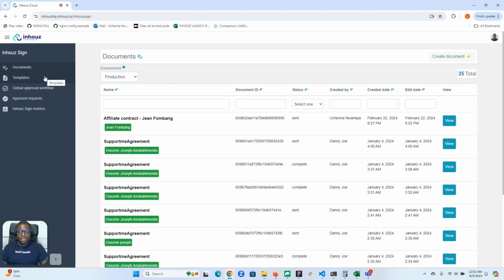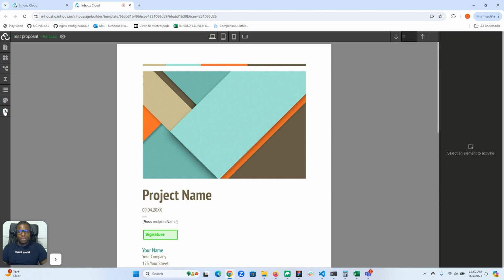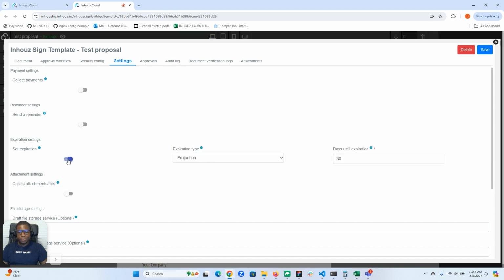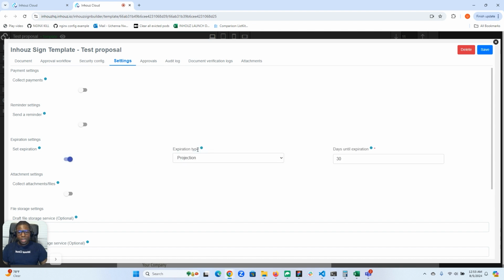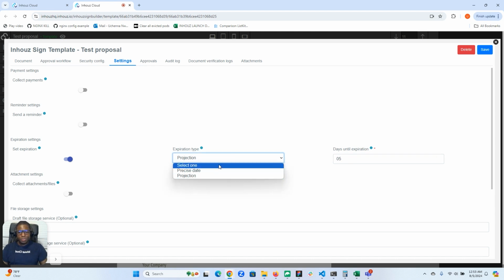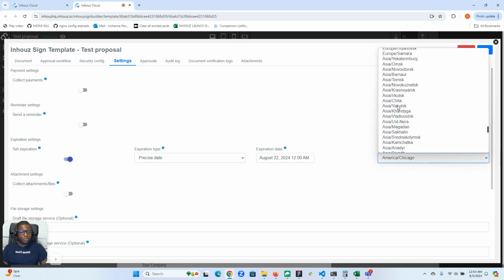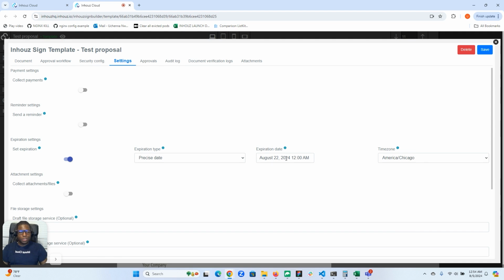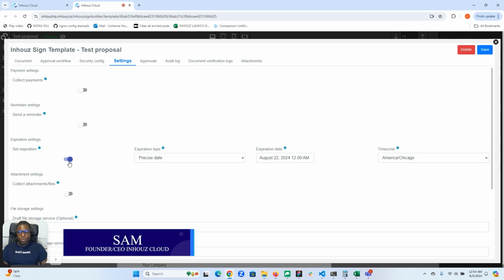Inhouz Sign Document Expiration Settings | Inhouz Cloud Tutorial (Inhouz Sign)